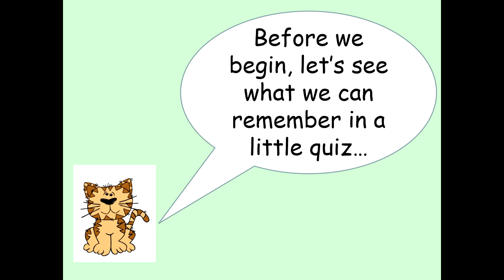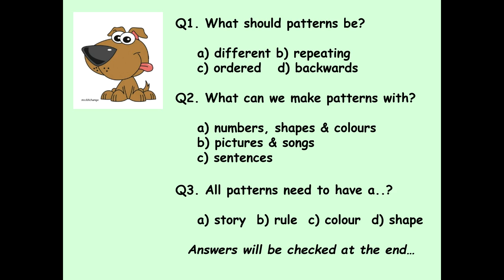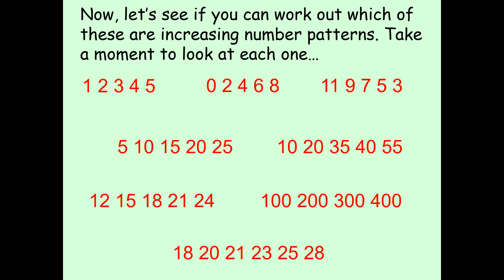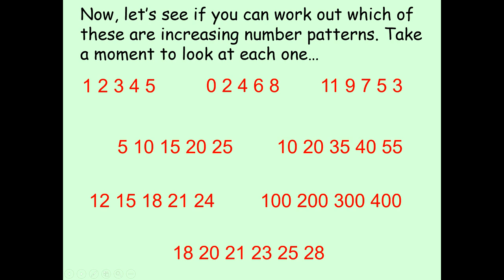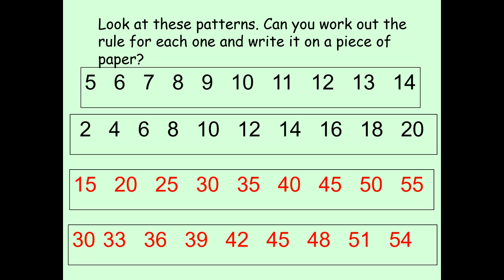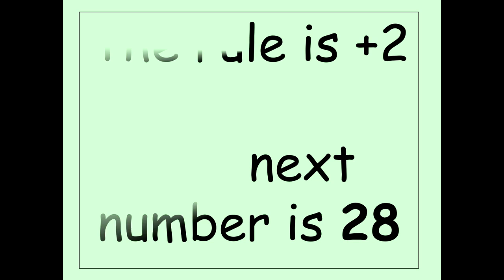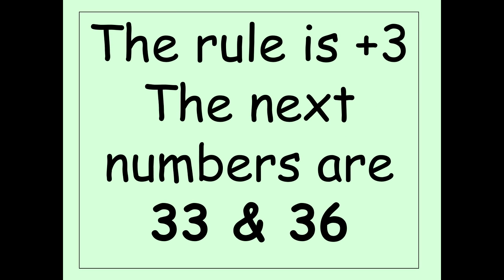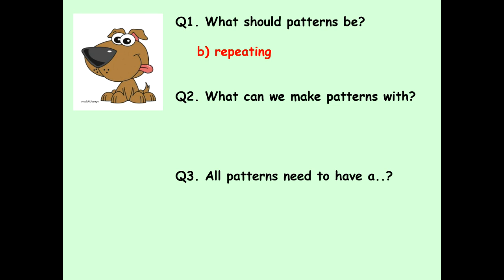G2 Increasing Number Patterns Tutorial 23 March